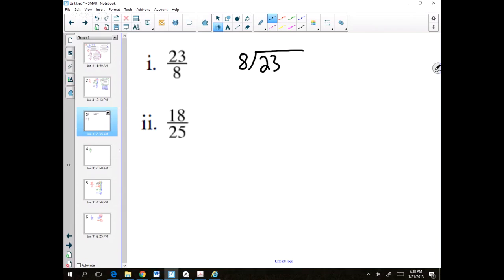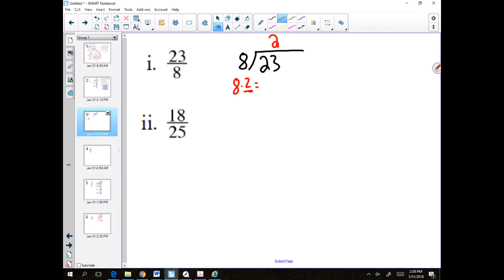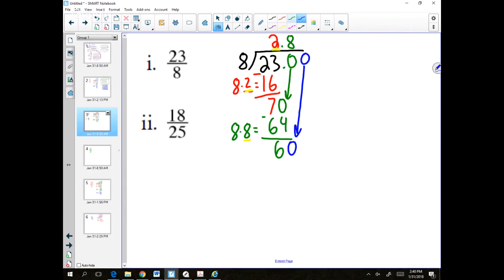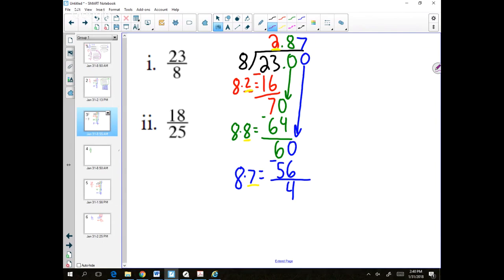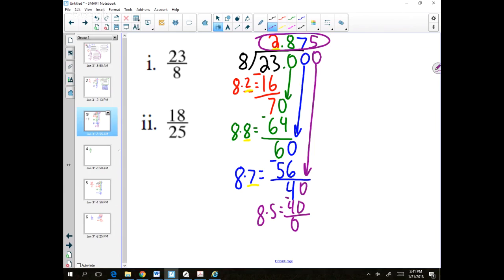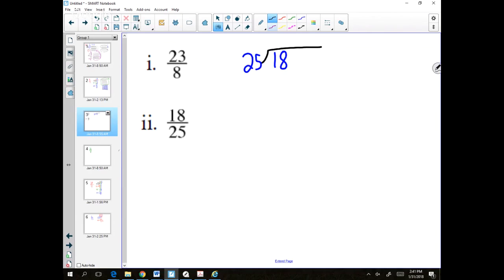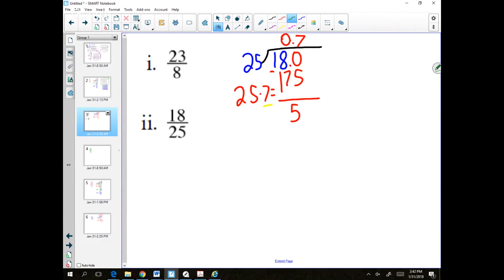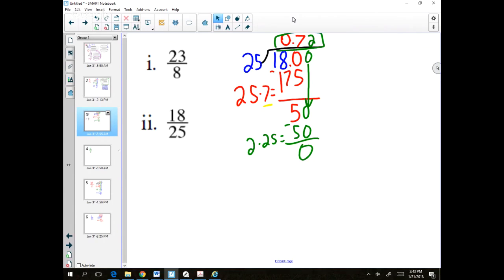Long Division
Special shout out to Core 5
Meg, Jericho, Harmony, Ethan, Ryan, Anthony, Brandi, Sofia, Ili, Lily, Brenna, Lita, Ajay, Jayla, Maddi